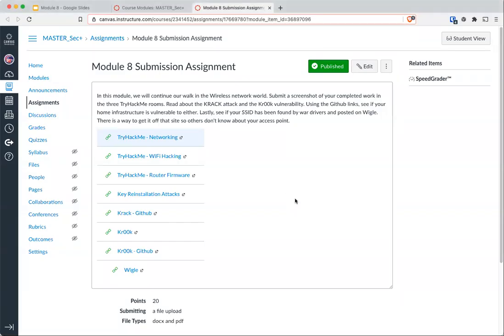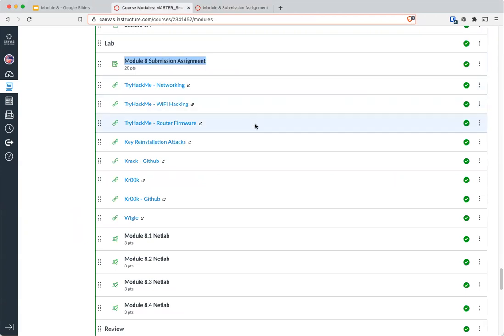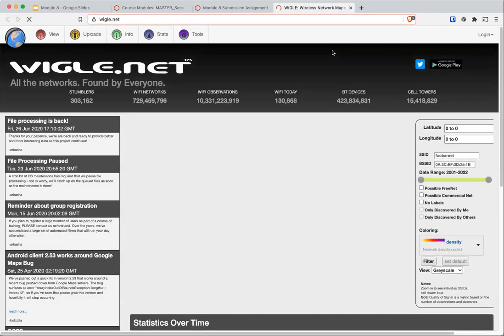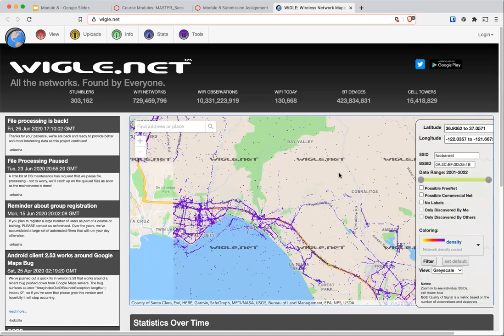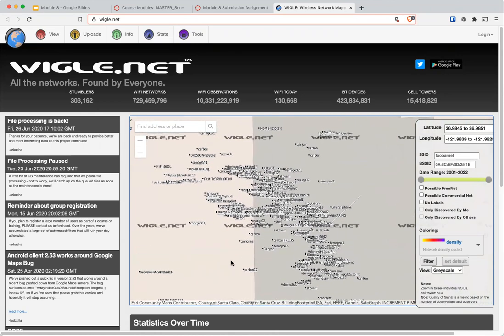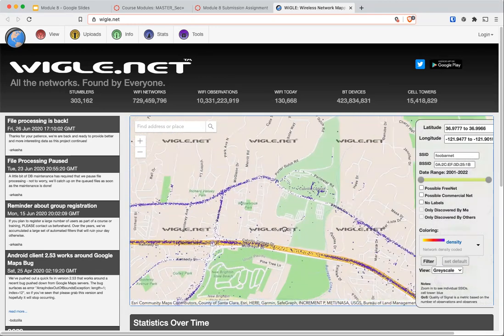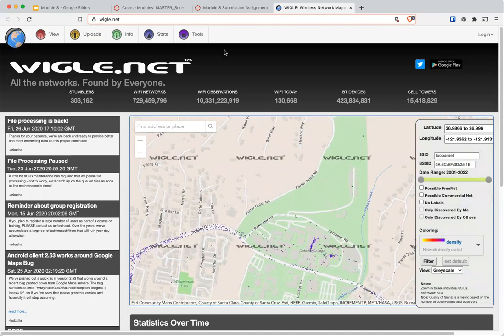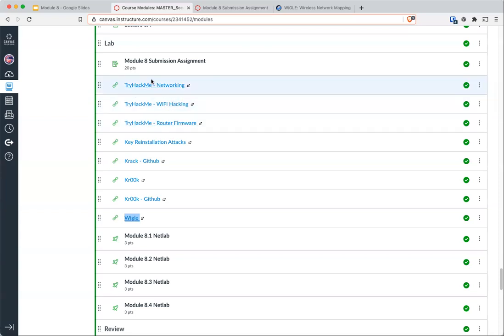CIS 75: Module 8 Lab